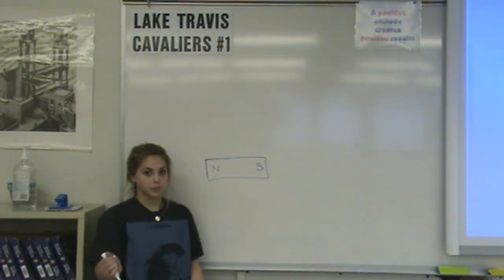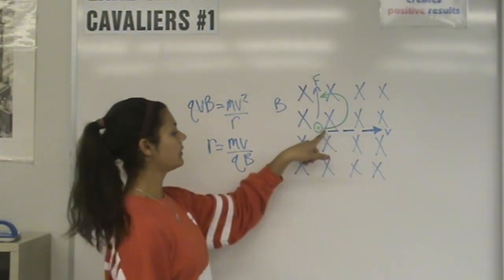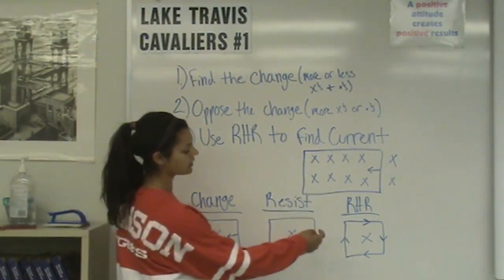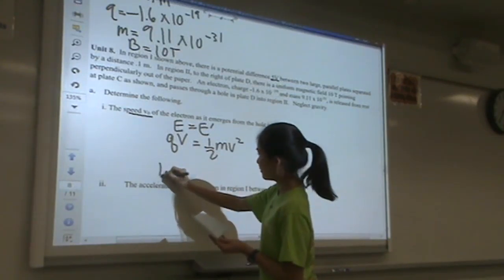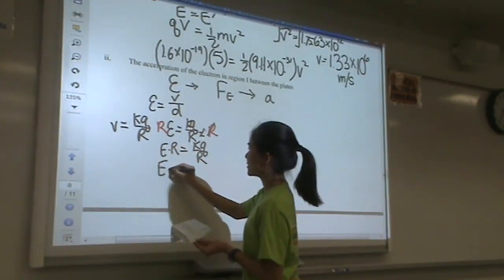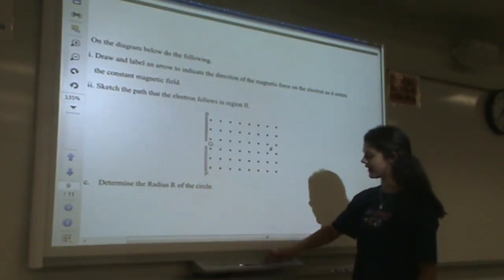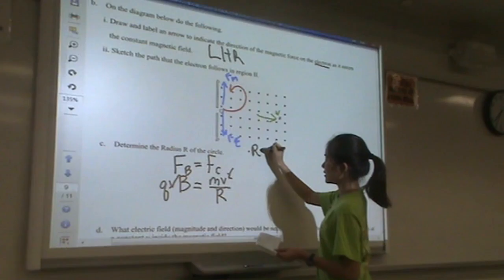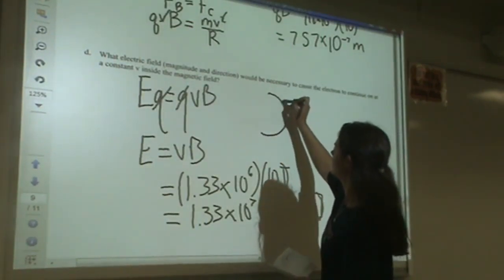Unit 8 Physics Review Video